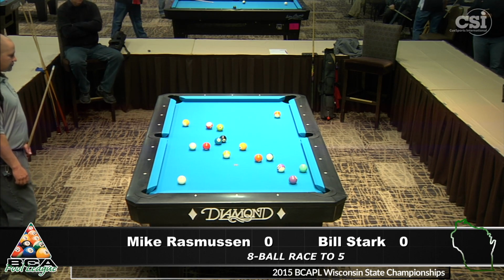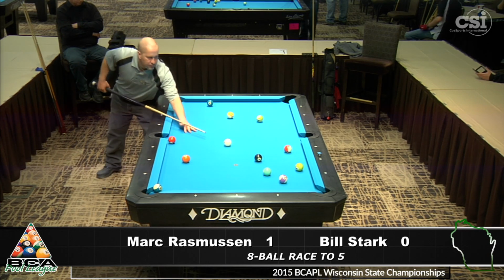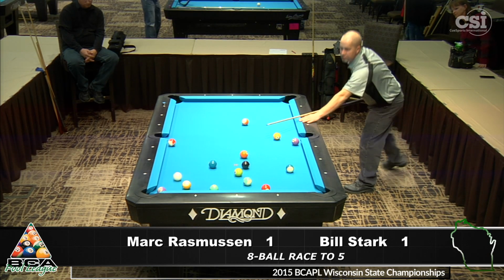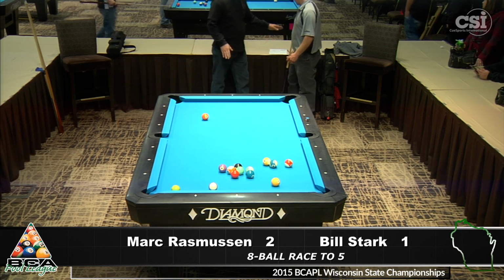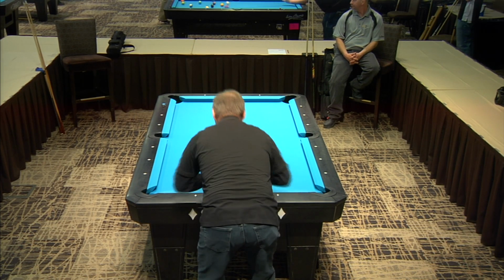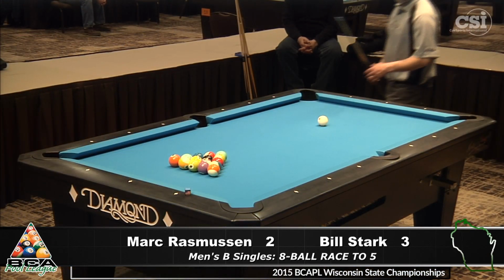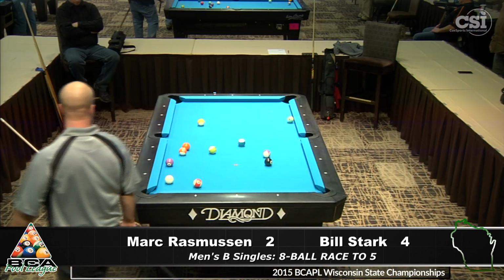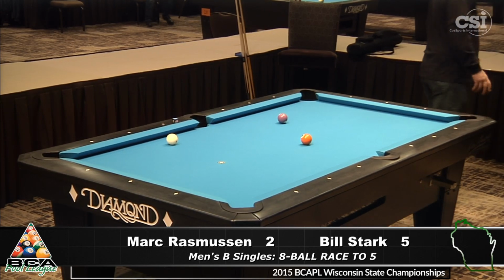Marc Rasmussen vs Bill Stark (Men's B Singles)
2015 BCAPL Wisconsin State Championships
Division: Men's B Singles